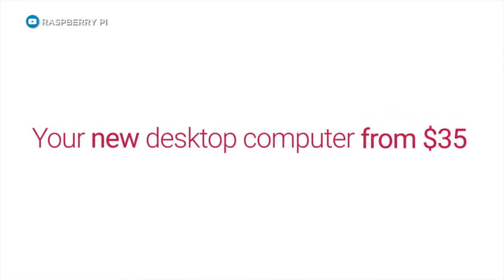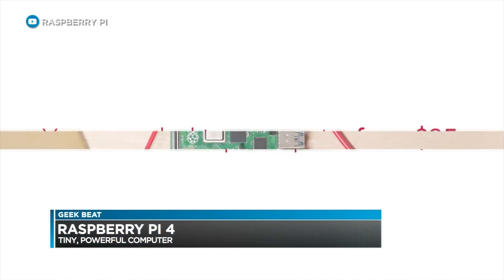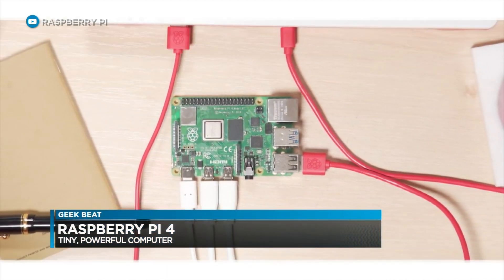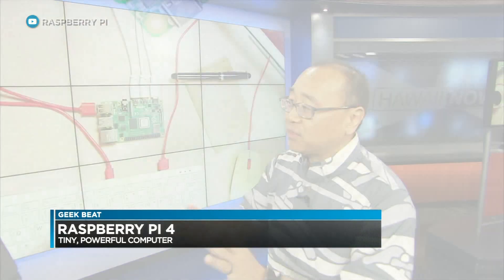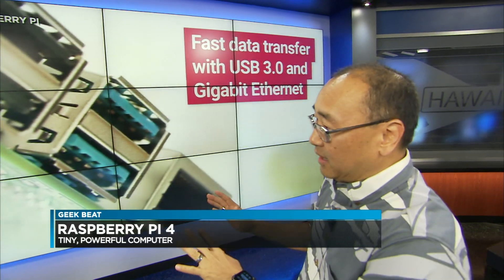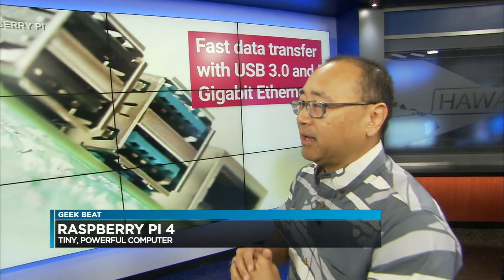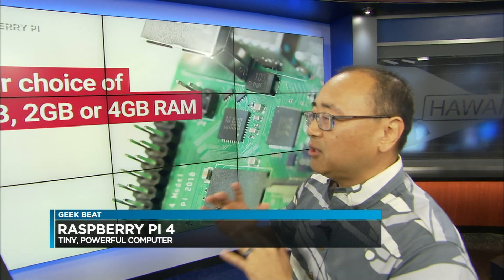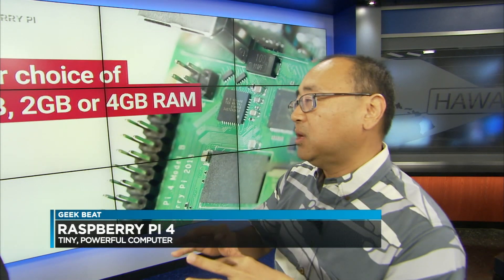Geek Beat - Raspberry Pi 4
You can listen to Burt Lum and his guests from Bytemarks Cafe every Wednesday at 6:30pm on Hawaii Public Radio, 88.1FM, streamed online and available as a podcast.